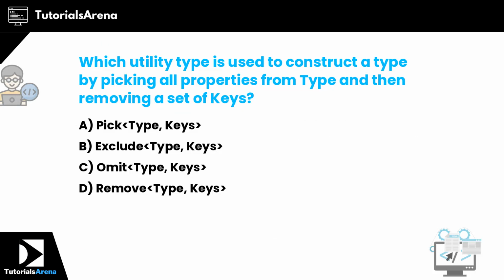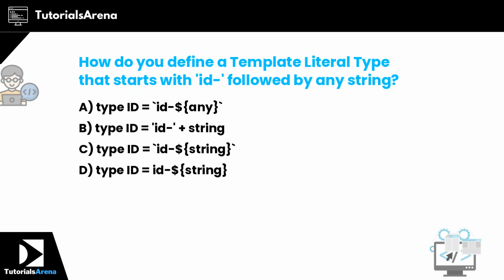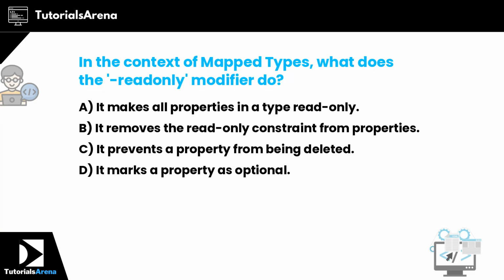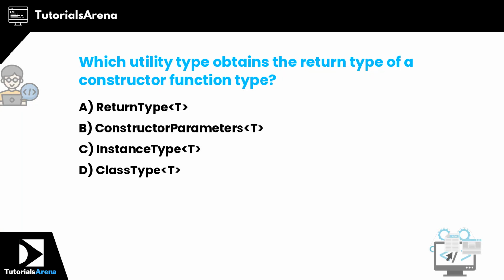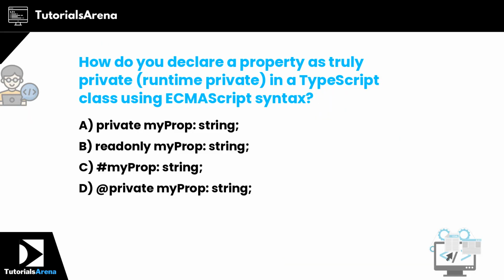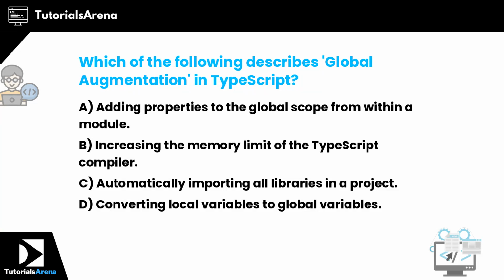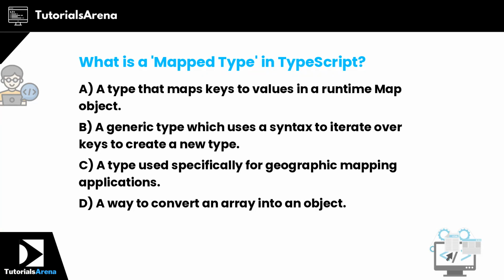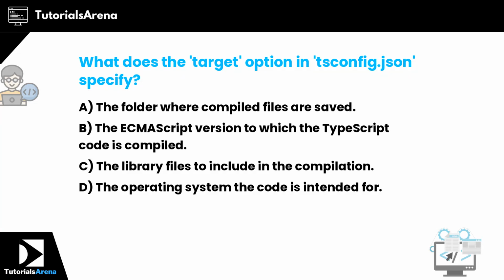Still Writing Legacy TS? Level Up With Decorators & Type Safety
Level up with TypeScript! Master the satisfies operator, Utility Types, TS 5.0 Decorators, Generics, and Mapped Types. We dive into compiler options, type safety, and pro patterns like Conditional Types and Type Predicates to build robust applications.

Youtube Search:
typescript satisfies operator
typescript utility types
typescript decorators
typescript generics
typescript mapped types
typescript conditional types
typescript 5 tutorial
typescript compiler options
typescript type predicates
typescript omit type
typescript record type
typescript abstract classes
typescript private fields
typescript declaration files
typescript tuples"